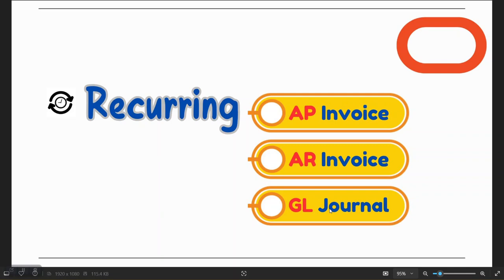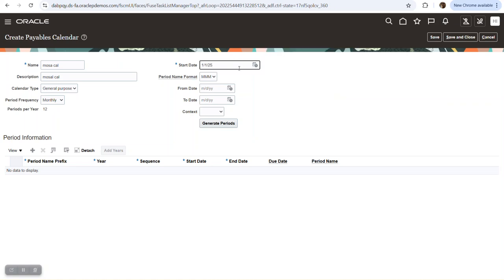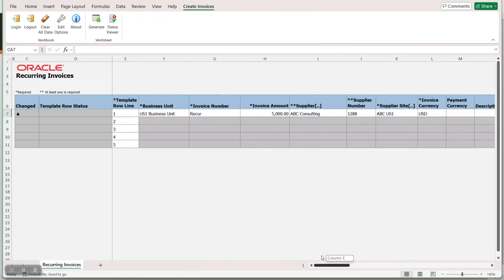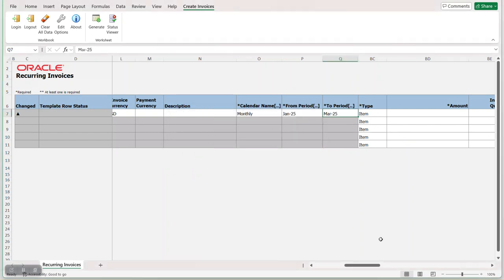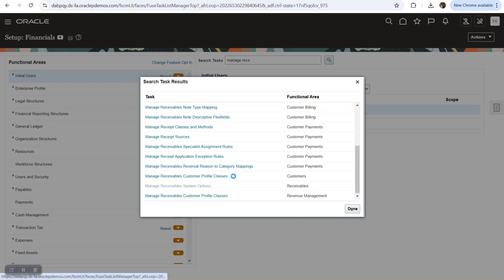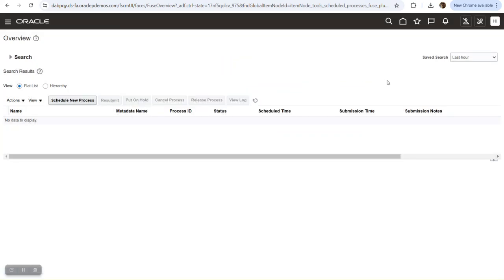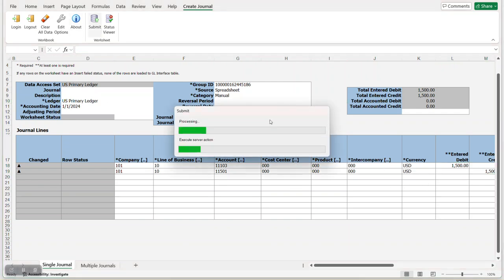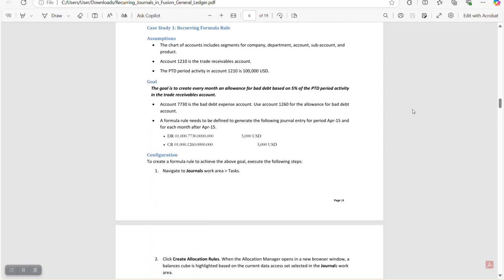Oracle Cloud GL & AP and AR: Mastering Recurring Transactions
Define recurring journal formulas for transactions that you repeat every accounting period, such as accruals, depreciation charges, and allocations. Your formulas can be simple or complex.

Each formula can use:

Fixed amounts and account balances, including standard, actual amounts, statistics, and period-to-date or year-to-date balances.

Amounts from the current period, prior period, or same period last year.

Amounts in your formulas, including total balances, entered currency balances, or statistical balances.

You can quickly create recurring formulas by copying and modifying existing formulas. You can:

Define single ledger or multiple ledger recurring journal formula batches.

Create a recurring journal formula batch that contains recurring journal entries for different ledgers.

Define recurring journal formulas for your ledger currencies, entered currencies, and statistical currency.

Types of Recurring Journals
You can use the following types of recurring journal entries to reduce data entry time and increase accuracy for journal entries that repeat each period.

Skeleton: With no amounts

Standard: With set amounts

Formula: With variable amounts

Skeleton Journal Entries
Skeleton journal entries contain the same accounts each period, but have different amounts. After you generate skeleton journal entries, edit the unposted journal batch by entering the journal line amounts on the Edit Journals page.

Use skeleton journal entries to record statistical journals, such as headcount, units sold, barrels of oil, or other statistical factors. For example, to enter headcount for your cost centers each period:

Define a skeleton entry with your headcount accounts.

Generate the skeleton entries.

Enter the actual headcount amounts before posting the batch.

Note: Set the journal entry to reverse automatically at the beginning of the next period if you enter the total headcount each period. Otherwise, if you only enter the change in the headcount each period, a reversing journal isn't required.
Best practices recommend that you create skeleton recurring journal entries in spreadsheets or copy existing journals.

To create journals in spreadsheets:

Navigator  Journals.

Select the Create Journal in Spreadsheet link to download the workbook template once.

Create and save the skeleton journal entry.

For each period open the template and enter the amount for the journal lines already in the template.

Upload the batch.

Open the journal on the Edit Journal page and add the amounts.

Once the updates are made, save, complete, and post the journal batch.

To copy journals:

Navigator  Journals  Manage Journals.

Search for the journal to copy.

Open the journal.

Click the Batch Actions Menu  Copy.

Make the wanted changes to the new journal.

Save, complete, and post the journal batch.

Standard Recurring Journal Entries
Standard recurring journal entries contain the same accounts and amounts each period. Just as with skeleton recurring journal entries, best practices recommend that you create standard recurring journals in spreadsheets.

Navigator  Journals.

Create and save the standard journal entry.

For each period, upload, and submit the batch with posting selected. The recurring journal batch is created and posted.

Formula Recurring Journal Entries
Formula recurring journal entries contain formulas created using the formula component and allocation wizard in the Calculation Manager. These formulas calculate journal amounts that vary from period to period and are based on existing account balances or other criteria.

Use recurring journal entries to perform simple or complex allocations or eliminations. For example, you can allocate:

A portion of your rent expense to another division.

A pool of marketing costs to several departments based on the ratio of department revenues to total revenues.

You can enter invoices for periodic business expenses for which you may not receive invoices, such as rent. To enter recurring invoices,
Recurring AP Invoice :

Payables Calendar
Recurring Invoice with 1 Line

Recurring Invoices with 2 Lines

What happens if I create recurring invoices for a Payables period with a status of Never Opened?

The process that creates the recurring invoices automatically places the invoices on a closed period hold.
After you open the Oracle Fusion Payables period, run the validation process to release the hold.

How to create Recurring Invoices In Fusion Receivables ?

Solution
1 Navigate to Setup and Maintenance.
2 Search for task Manage Receivables System Options.
3 Search for your Business Unit.
4 Enable option "Enable recurring billing".
5 Save the changes.
6 Log out of the system and log in again.
7 Navigator Billing
On the right side, Under 'Task' there is an option: Manage Recurring Bill Plans